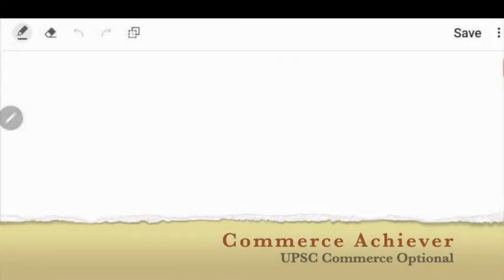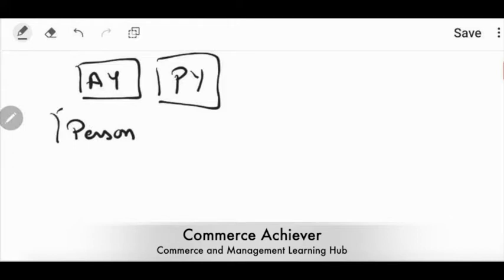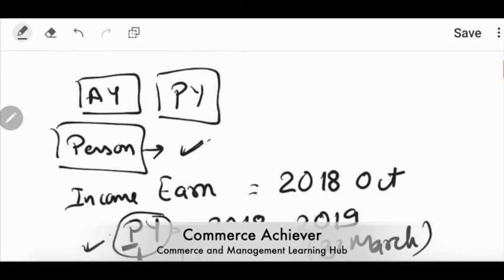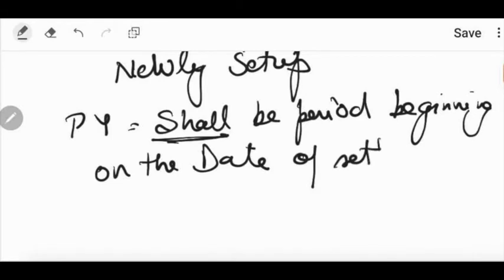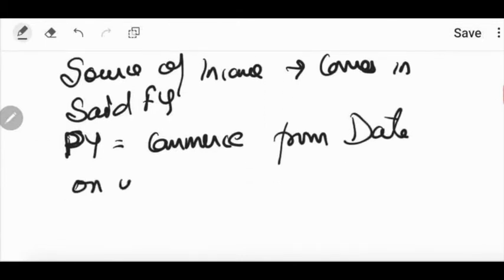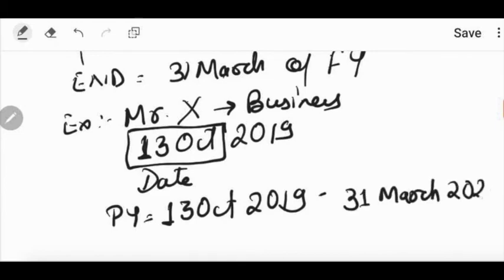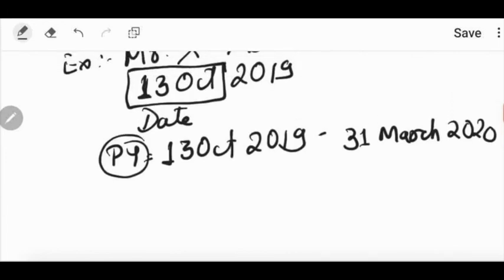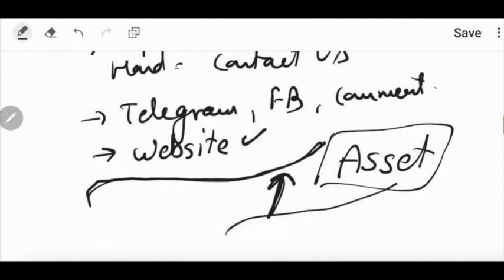Previous year Assessment Year - Business or profession newly set up during the financial year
IncomeTax  @Commerce Achiever

As per Section 3 of the Income Tax Act, 1961, the Previous Year is the Year immediately preceding the assessment year. The previous year is also known as Financial Year. It basically means the period starting from April 1 and ending on March 31 of the next year.
For the income earned in the previous/financial year, tax is paid in the assessment year.
However, in those cases, where a new business/profession/ new source of income, is set up in a particular previous/financial year, then in such cases,  the previous/financial year will NOT begin/calculated from 1st April but will begin/ calculated from the date when the new business/profession/ new source of income was set up.

कोर्स वो चुने जो आपकी  जरूरत का हो  और आपके बजट में हो ।
Customized Courses which suits your need and budget.